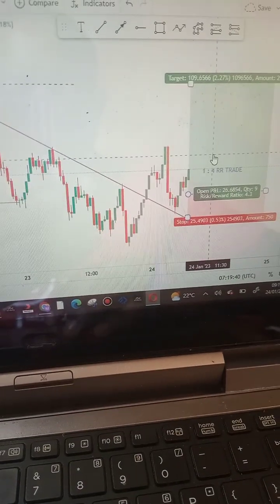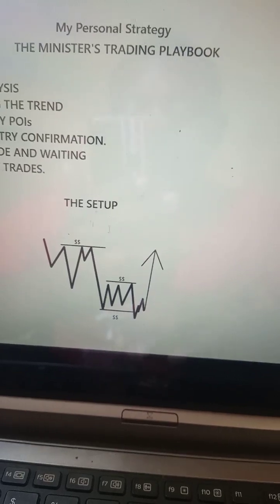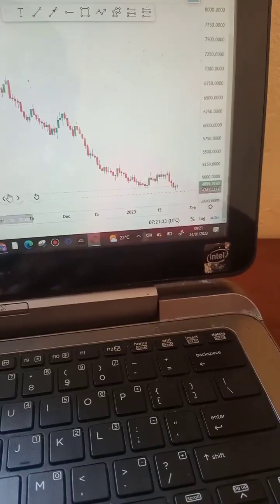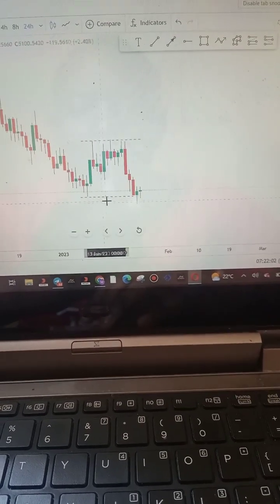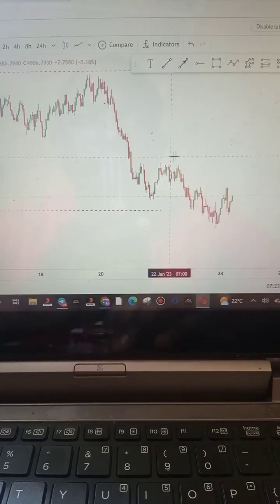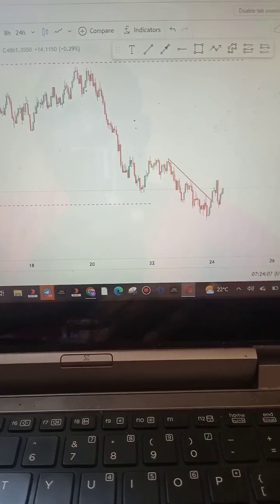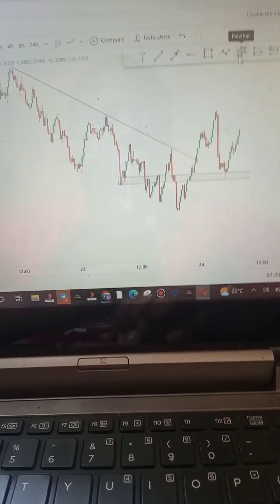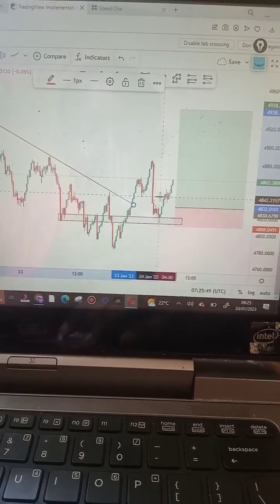How to Make a 100$ Trading Forex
On this channel we Discuss everything Trading, investing and I bring you on my journey trading forex and the learning all I can about investing.

for more infor on trading and watch me breakdown trade analysis and share trade ideas join my telegram channel